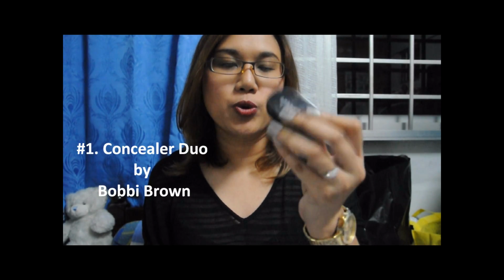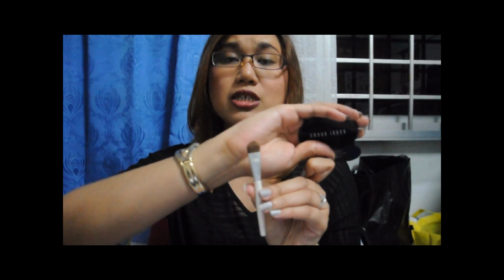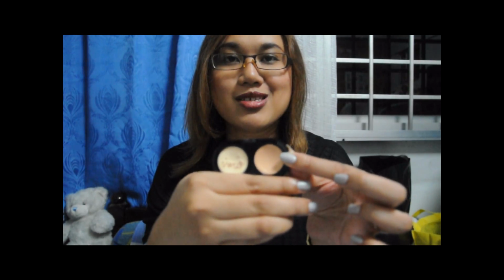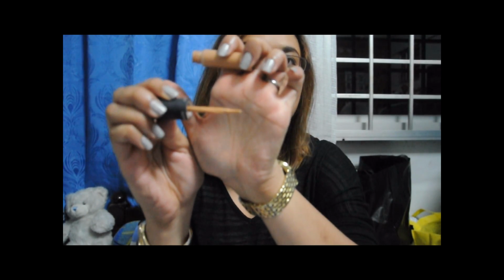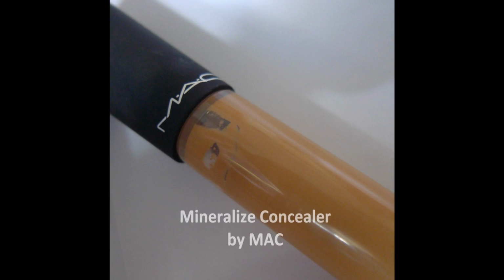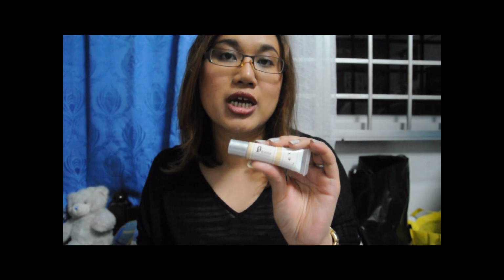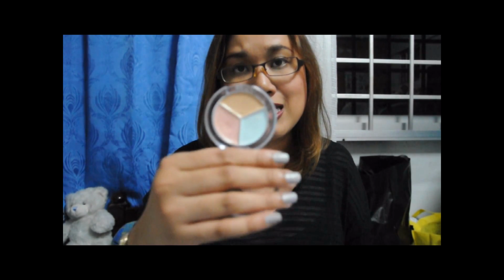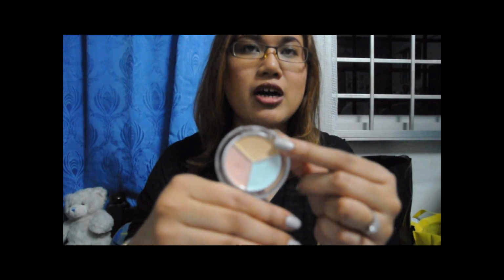Best of 2012! Concealers (Bobbi Brown, MAC & more!)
Part 4 of my "Best of 2012" series, featuring my favourite concealers for this year!
Previous parts below!

If you've been looking for new products to try out, do consider these recommendations because they are my "must-haves"!

Products Mentioned:
1. Duo Concealer by Bobbi Brown
2. Mineralize Concealer by MAC
3. Cover Control Concealer by Okuma
4. Forget it! 3 in 1 Concealer by Essence

Not a sponsored video, everything featured & said here are my own opinions!

xoxo!
Fifi